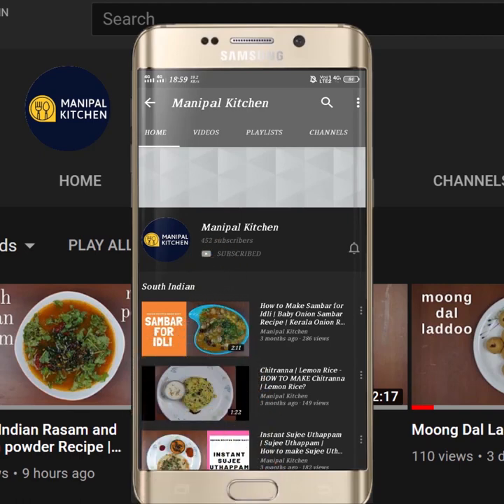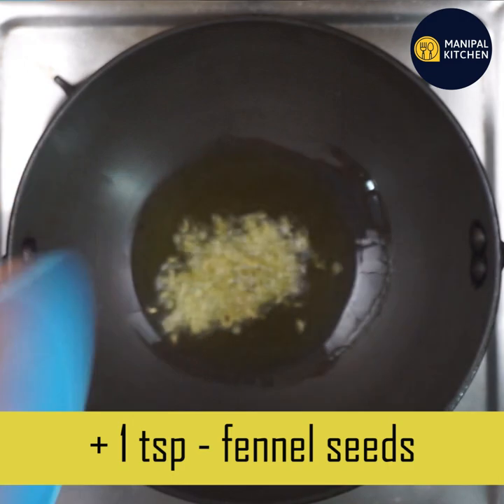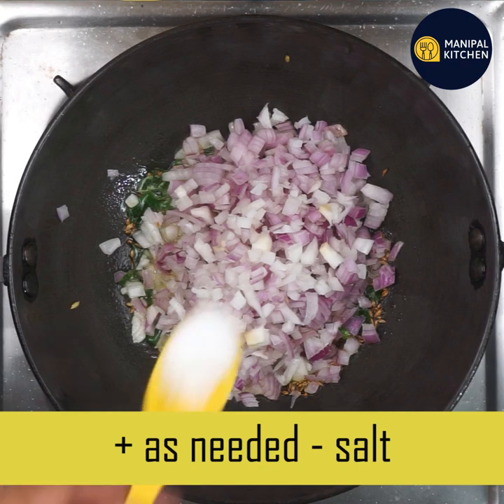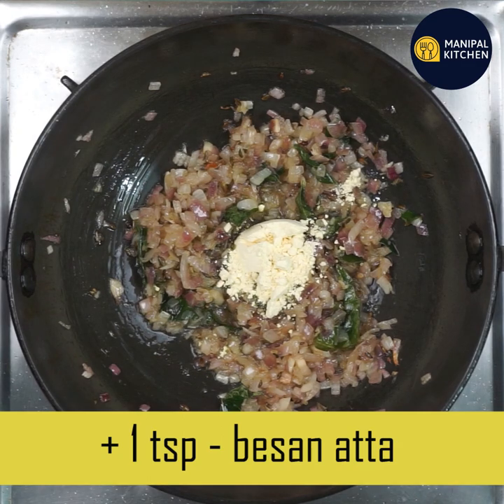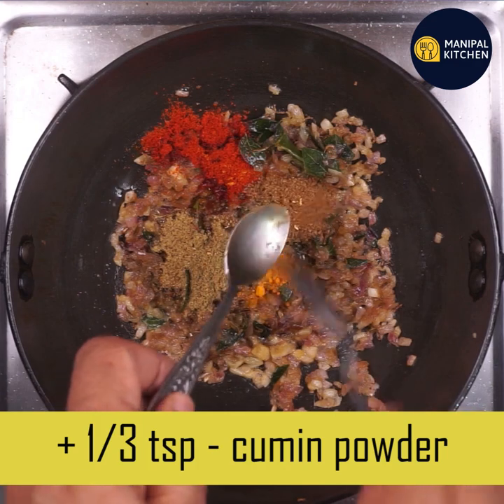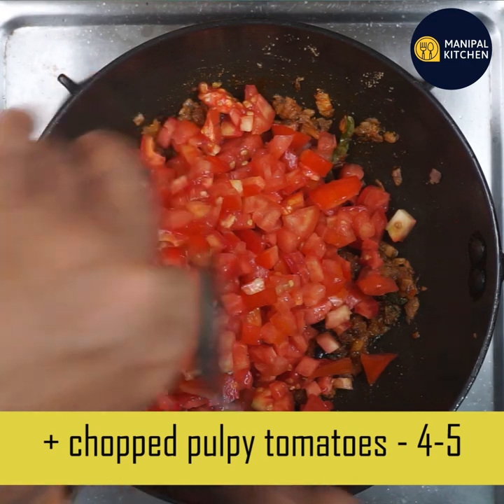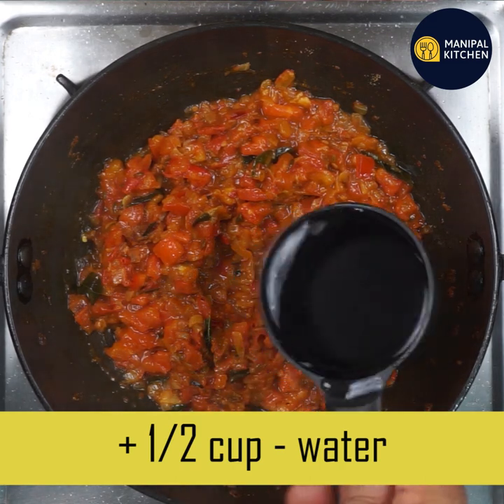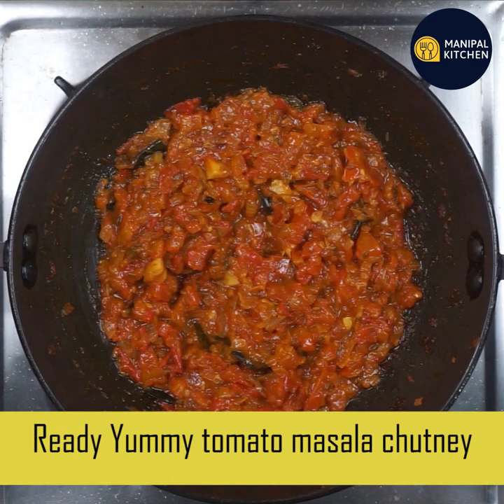Tomato Curry For Idli & Dosa With English Sub-Titles |ಟೋಮೆಟೋ ಮಸಾಲ ಕರಿ |Manipal Kitchen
Tomatoes are the major dietary source of the antioxidant lycopene , which is linked to many health benefits including reduced risk of heart disease and cancer.  They also are a great source of potassium, folate and vitamin C and Vitamin K.  Consumption of tomatoes will provide anti inflammatory properties and thus can really be beneficial to heart and brain.  Tomatoes are a great source of potassium and thus linked to lowering the elevated blood pressure and preventing cardiovascular disease.  Here goes the recipe for tomato curry which can be a side dish for idli and chapati , dosa too as per preference.
INGREDIENTS OF THE DISH:
1. Cooking oil - 2 tbsp
2. Fennel seeds - 1 tsp
3. Chopped green chili -2
4. Curry leaves - a few
5. Hing powder - 2 pinches
6. Chopped onion - 1 cup
7. Ginger-garlic paste - 1 tsp
8. Salt -a sneeded
9. Turmeric powder - 1/2 tsp
10. Red chili powder - 3/4 tsp
11. Coriander powder - 1 tsp
12. Cumin powder - 1/4 tsp
13. Garam masala powder - 1/2 tsp
14. Chopped tomatoes - 5 ripe
15. Coriander leaves - to garnish
PROCEDURE:Place a wide pan with 2 tbsp cooking oil in it on low flame. When heated add fennel seeds and allow it to crackle.Add chopped green chili,  curry leaves, hing powder and allow to fry till aromatic.  Add 1 tsp besan atta and fry for about 2-3 minutes till aromatic. Add turmeric powder, red chili powder, coriander powder and cumin powder and fry till aromatic and colourful and combined.  Add 3 cups chopped tomatoes and stie till combined well.  Cook for about 3-4 minutes till mushy.  Add garam masala powder and mixtill aromatic and combined.  Add 1/2 cup water and cover and cook for about 10 minutes on low flame and now it is ready to serve.  Enjoy with idli, dosa and chapati and rice too! Yum Yum!
Serves: 2-3
A few Links On This Channel :
1. ( Iyengar Style Raw Banana Masala Palya )